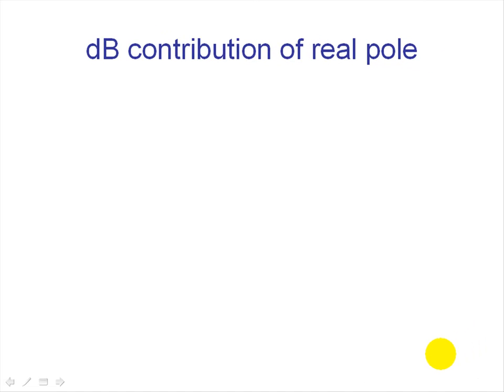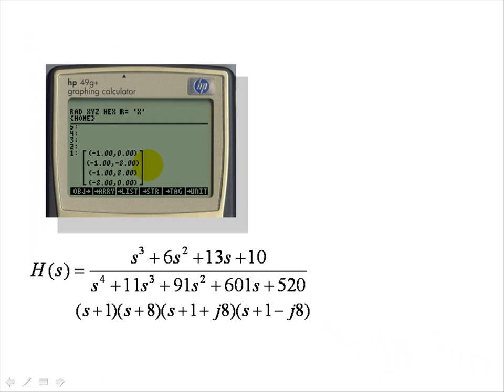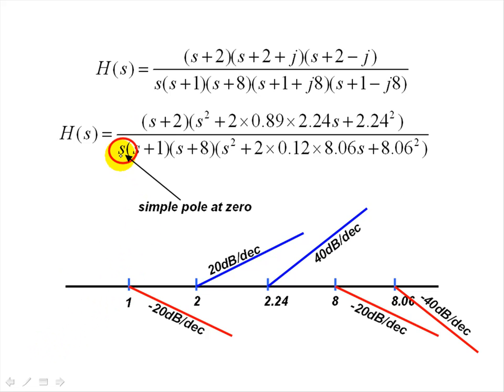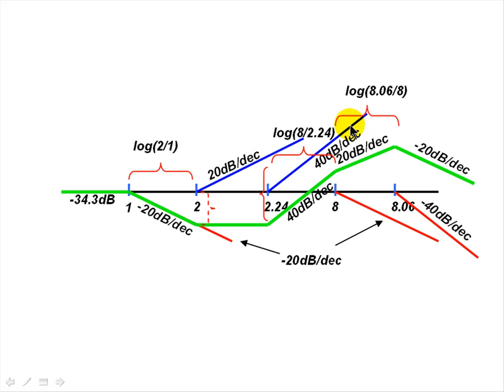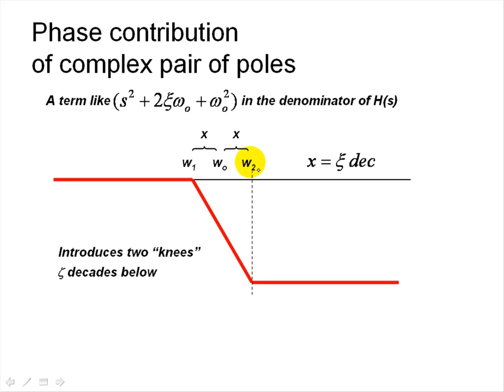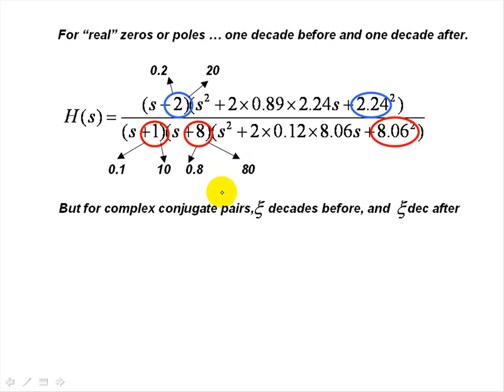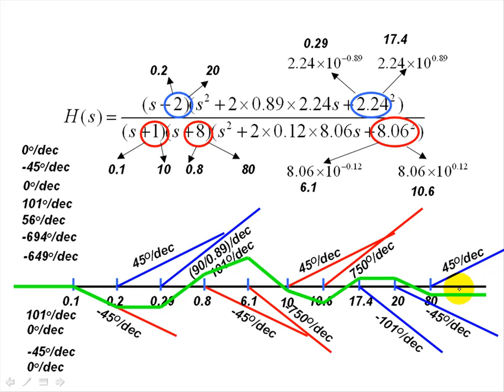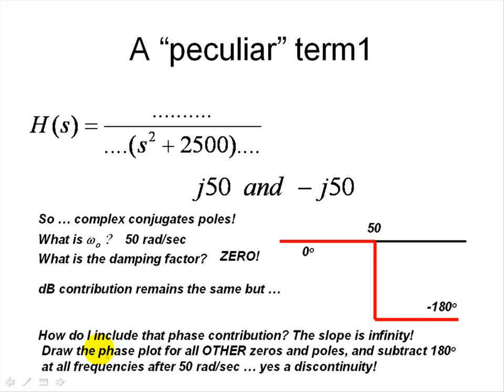Final Tutorial on Bode Plots in HD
The same as the regular one, minus the edition out of the blooper clappers for scenes five and eight, and the inclusion of Jazmin in the credits ... but in HD.